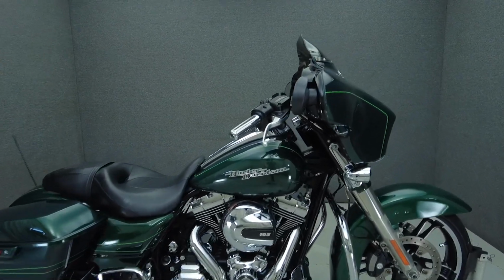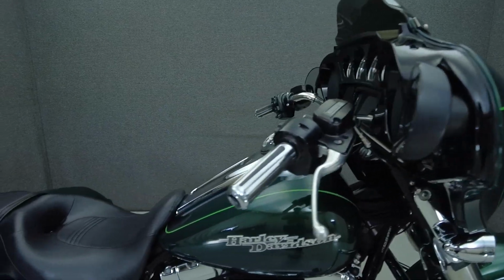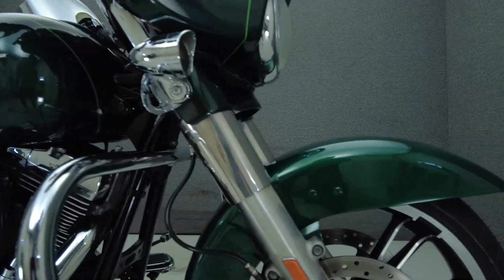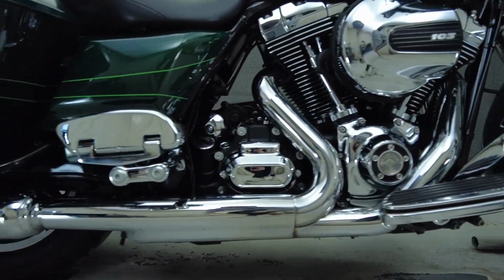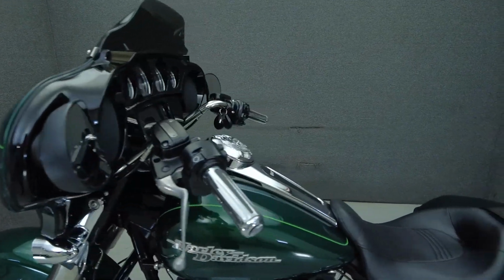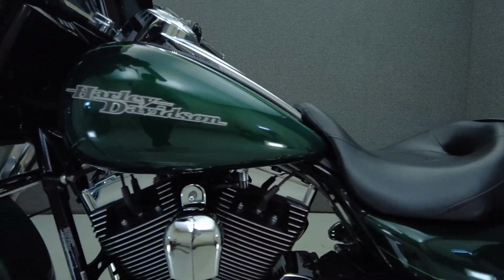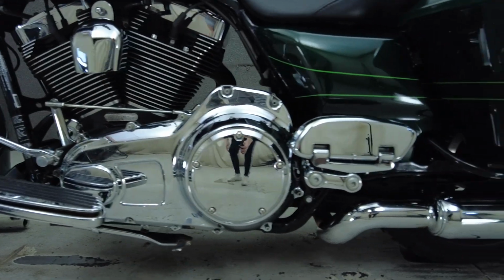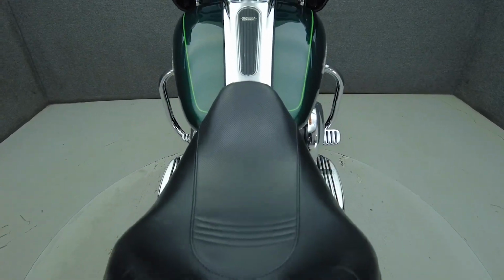2015 HARLEY DAVIDSON FLHXS STREET GLIDE SPECIAL W/ABS - National Powersports Distributors